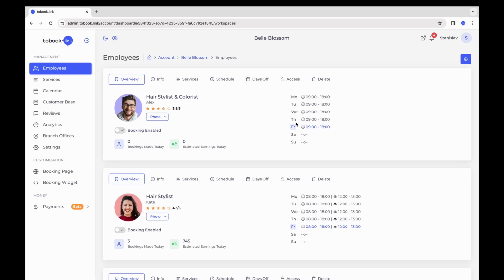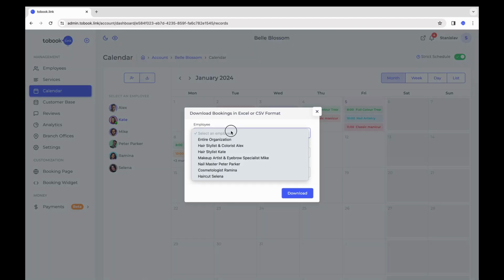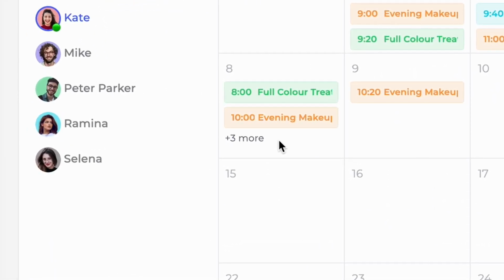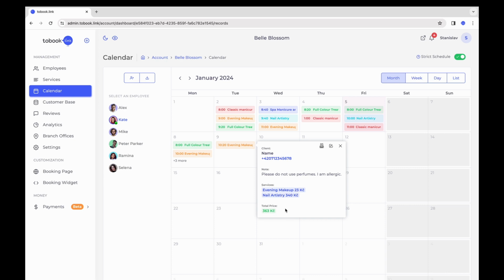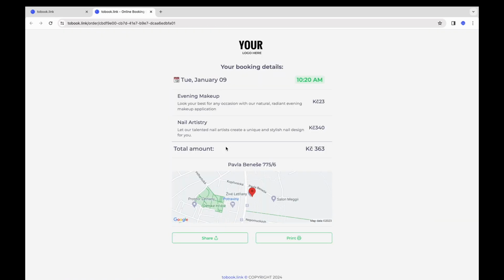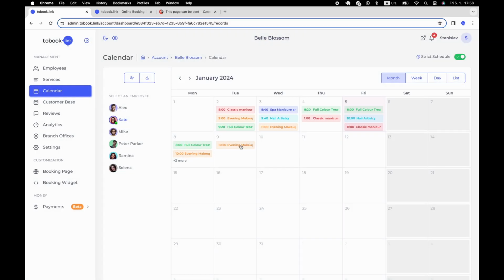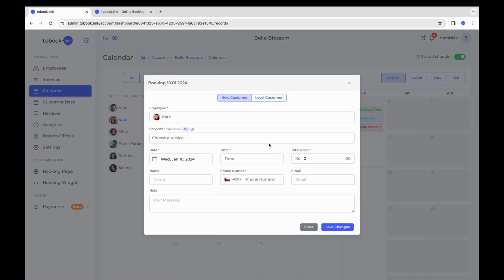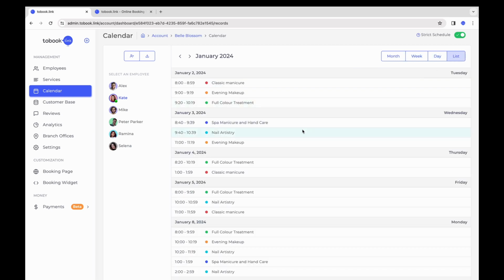How to Use the Calendar | Booking system: tobook.link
Introducing the booking page creation service tobook.link! In this video, we'll show you how to use the calendar in the admin panel and export on our site. Detailed instructions and tips will make the learning process easy and enjoyable.

0:00 - Introduction.
0:36 - Exporting bookings.
0:53 - Managing the calendar.

✨ What you'll learn:
How to use the calendar on tobook.link.
How to export bookings.
Step-by-step instructions and useful tips for effective management of your page.

🚀 Perfect for:
Owners of beauty salons, individual professionals, medical clinics, private tutors, and others who need an online booking system and wish to improve the booking process.
Entrepreneurs looking for a convenient online solution for their website or social networks.
Anyone who wants to efficiently manage online bookings.

🎵 Music in the Video:
Track Title: Deliberate Thought

Activate notifications to not miss out on new guides and updates.
We look forward to seeing you on tobook.link for your successful business!